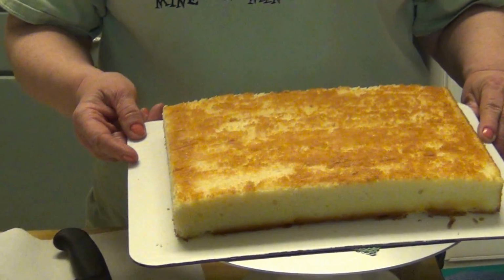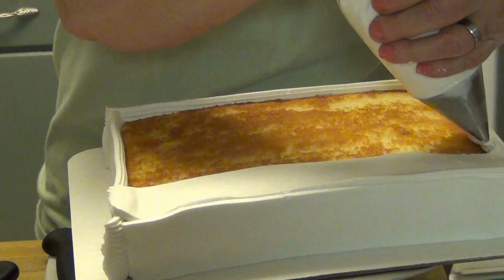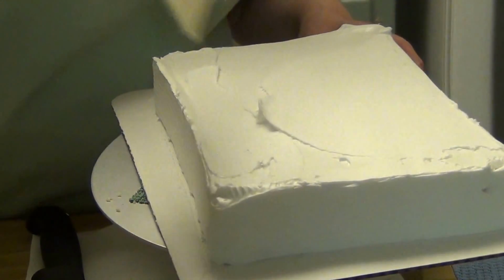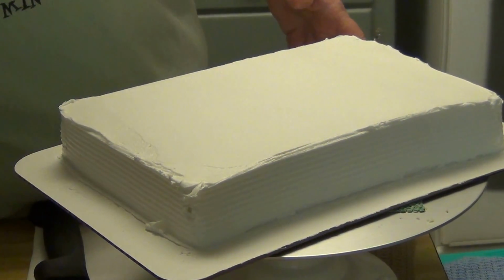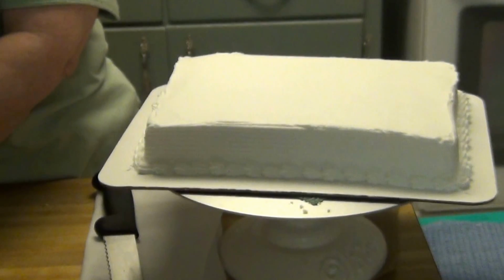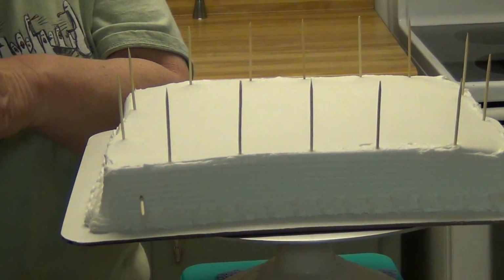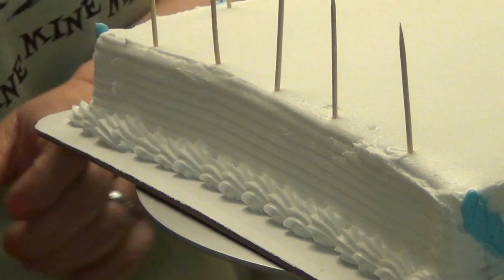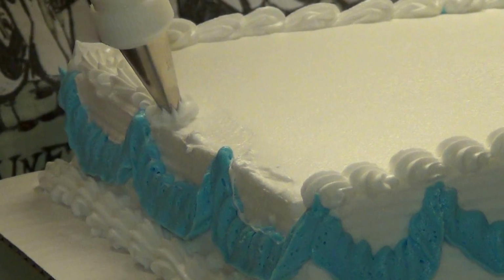Icing a Quarter Sheet Cake with an Easy Icer and adding two borders!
The next time you ice a 1/4 sheet cake or larger, try using an easy icer in a disposable plastic pastry bag.  This technique removes much of the guess work out of your icing...too much, too little, uneven, ect. The easy icer  method will also help to prevent cake crumbs from contaminating your frosting.  The buttercream or whipped topping is dispensed evenly and the iced cake surface appears to be somewhat level.  I use a large cake scraper to reduce the edge marks left on the cake and overall professional appearance.  The two styles of borders are often combined and used on a variety of special event celebrations, such as wedding, baby shower, baptismal, confirmation, or engagement cakes.  Toni